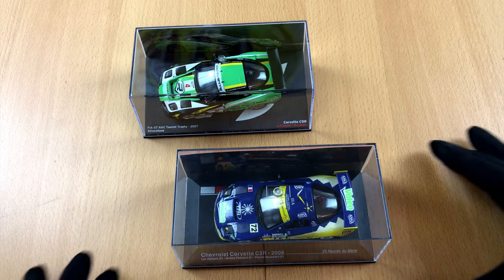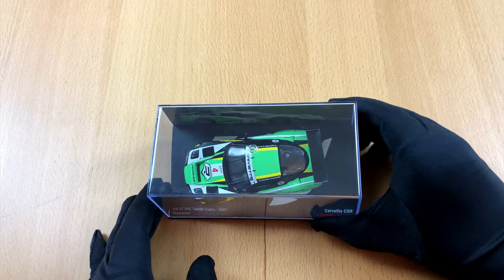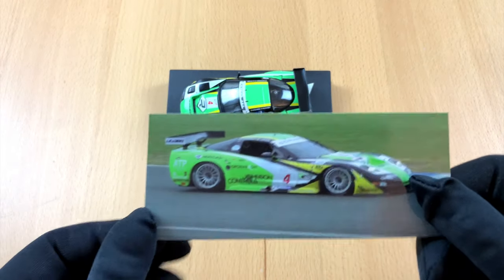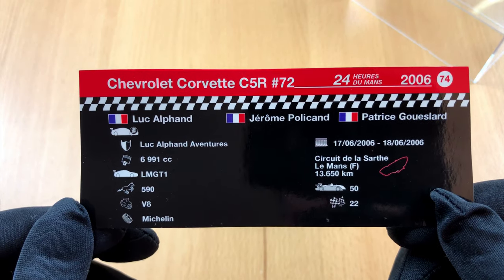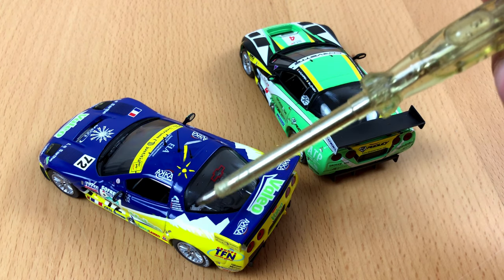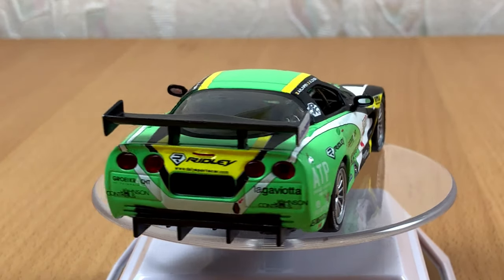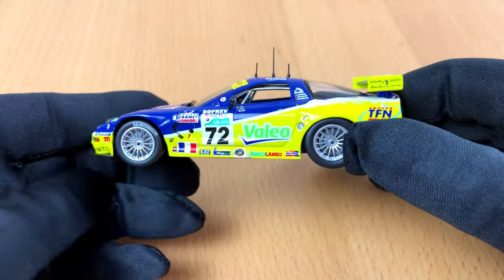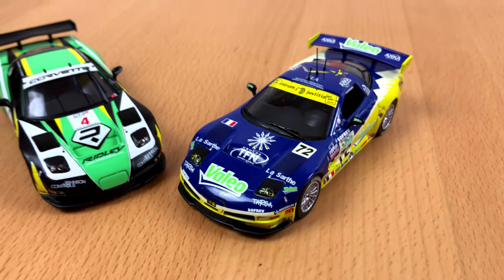Unboxing IXO ALTAYA Chevrolet Corvette C5-R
The Chevrolet Corvette had always a very special place in my heart. And since I can not afford the real thing I decided to get some model cars instead. Welcome to the Chevrolet Corvette C5 R. With a R for racing!
IXO ALTAYA made some great models.